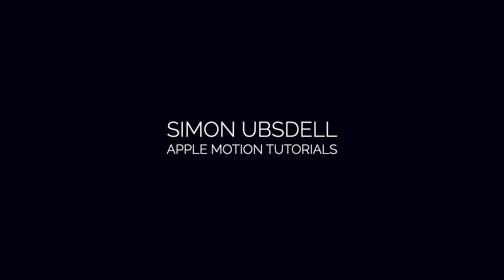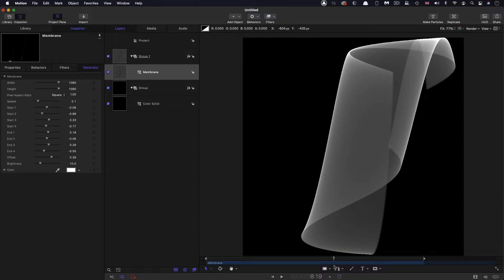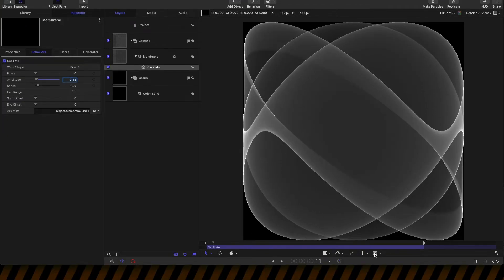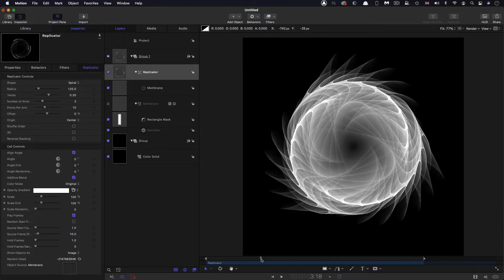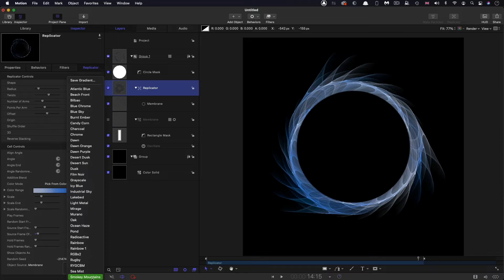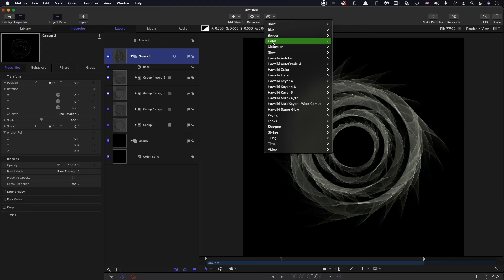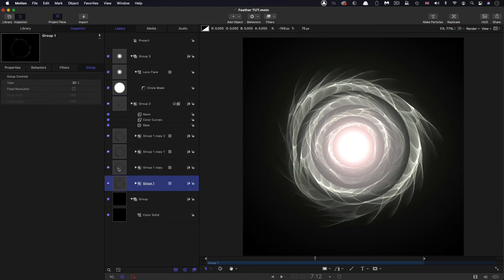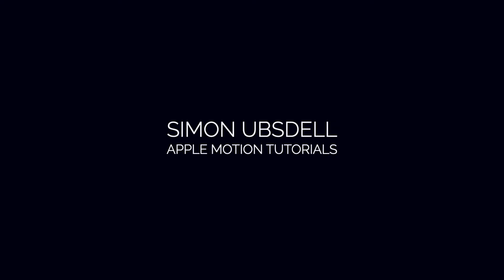Apple Motion: Feather Vortex Tutorial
A nice simple project that delivers a nice subtle organic effect.